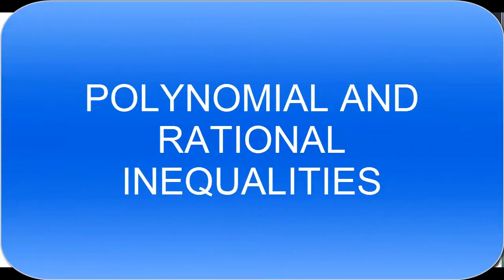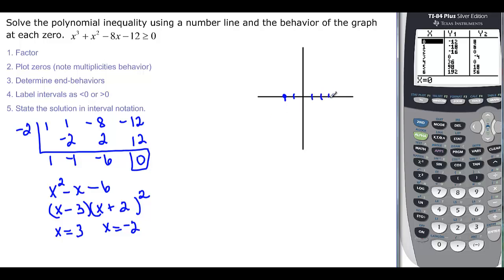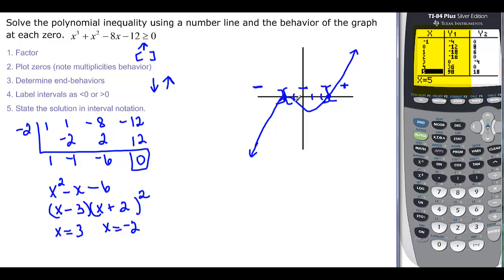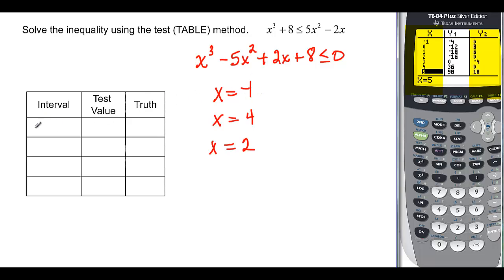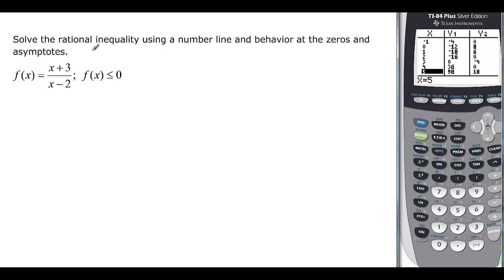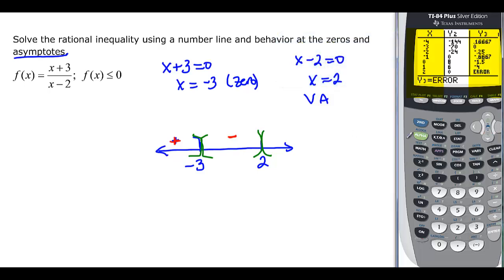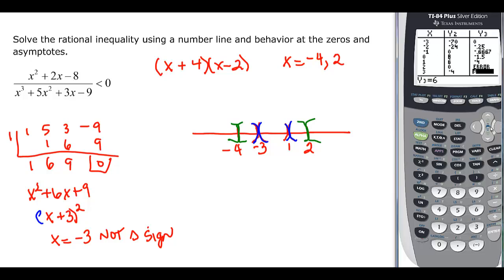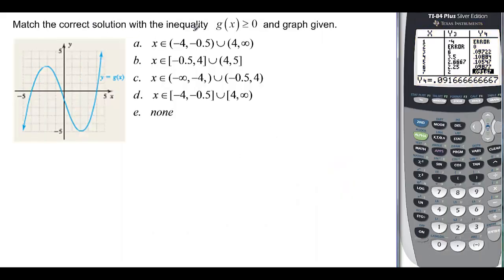122.4.6 Polynomial and Rational Inequalities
Solves polynomial and rational inequalities using zeros and asymptotes with tables and graphs